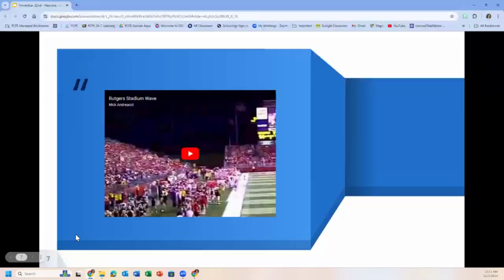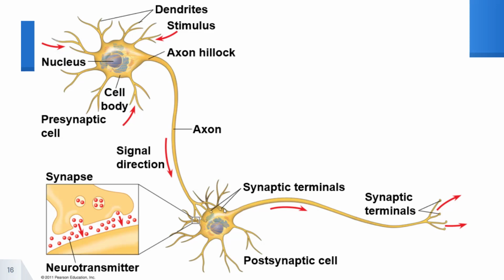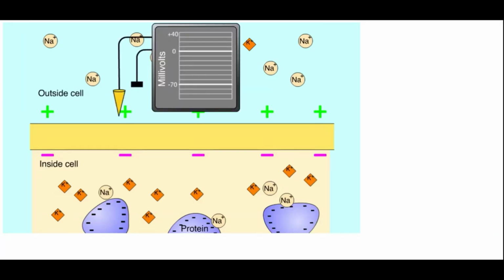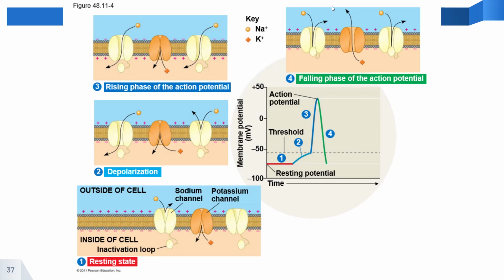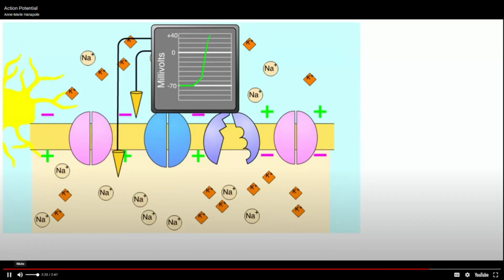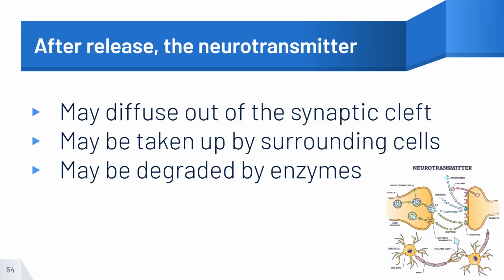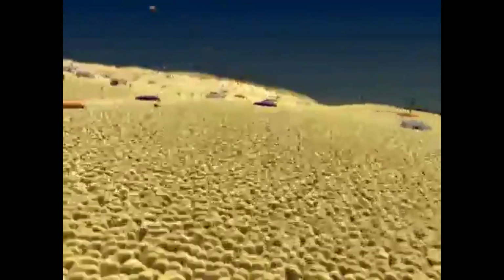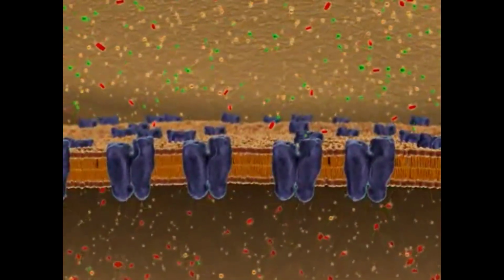Neuron Signaling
AP Biology Lecture on Neuron Signaling. Neuron Structure. Action Potential. Synapse.